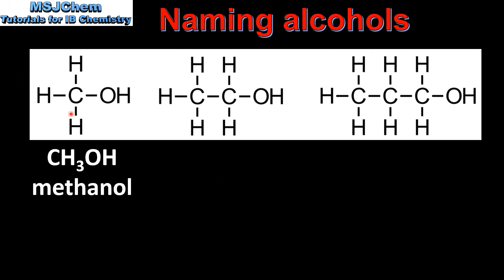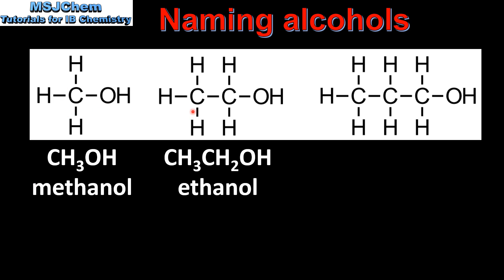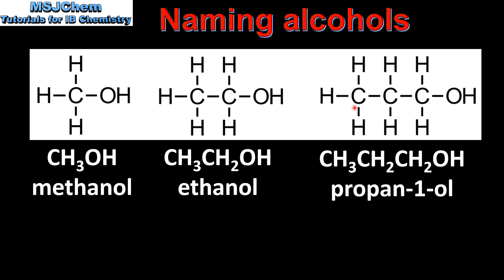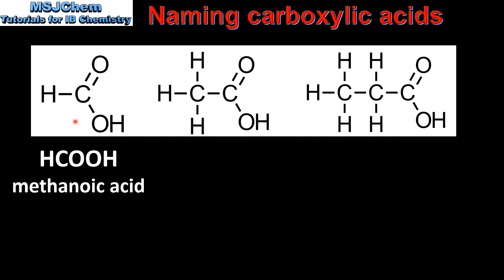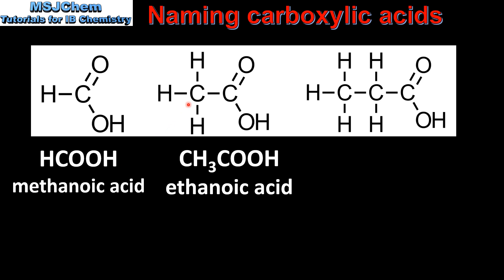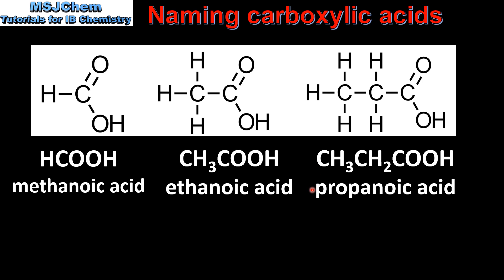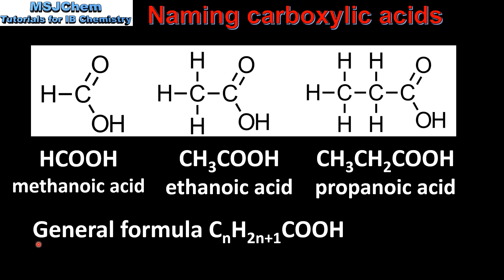10.1 Naming alcohols and carboxylic acids (SL)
10.1 Naming alcohols and carboxylic acids
Note: the general formula for an alcohol is CnH2n+1OH, not CnH2n-1OH as in the video.
Guidance:
The following nomenclature should be covered:
compounds  up to six carbon atoms (in the basic chain for nomenclature purposes)   containing   only  one  of  the  classes   of  functional   groups: alcohols,   ethers,  aldehydes,   halogenoalkanes,   ketones,   esters   and carboxylic acids